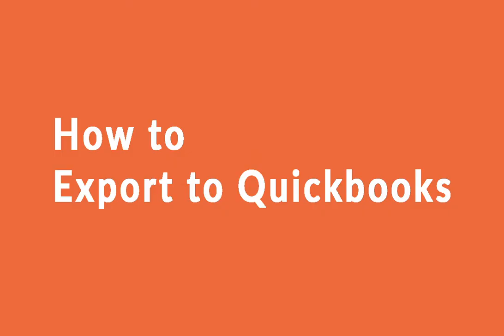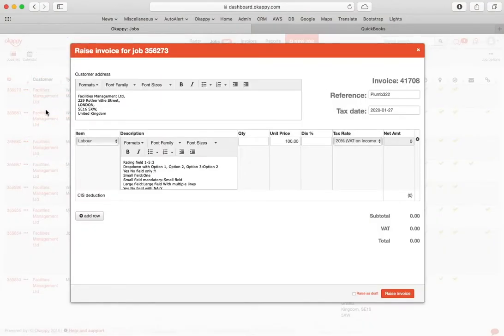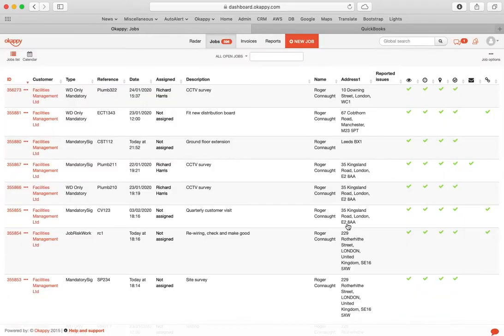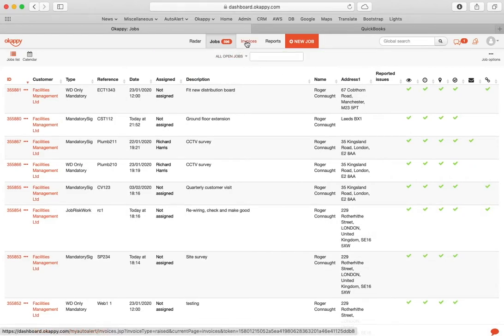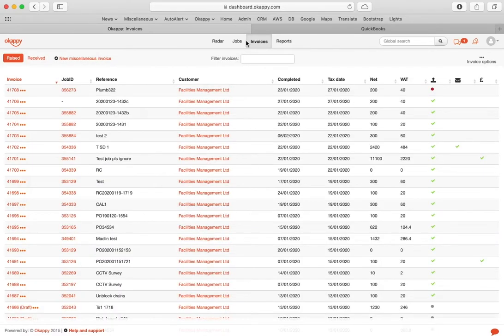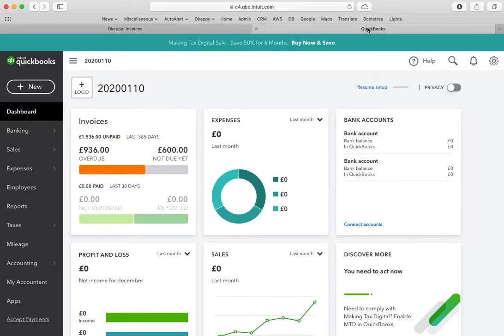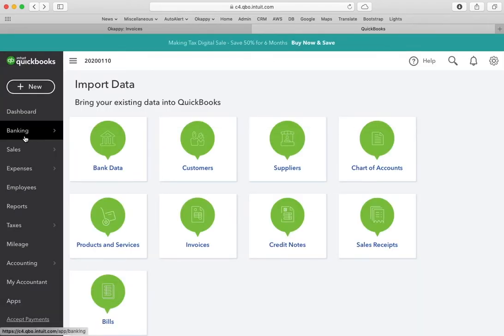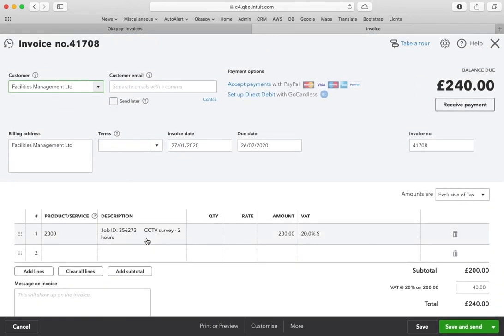Raise Your Invoices in Okappy's Portal+ B2B Workforce Management Platform And Export to QuickBooks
Okappy's Portal+ is a B2B workforce management platform which connects you to your customers, employees and subcontractors. Think facebook or LinkedIn when it comes to connecting and communicating with your contacts, think Uber or deliveroo when you allocate a job (the equivalent of placing an order) and think of your workforce management software when it comes to viewing and updating the status of your work.

The beauty of Okappy is that you manage every job, every step of the way whether the work is done by your employees or subcontractors. You have complete control. Okappy's Portal+ brings you the best of three worlds all in one on your PC and/or on your smartphone. It is easy to use and it will save your workforce hundreds of hours a month.

You can create and receive jobs, allocate them to your employees and contractors and view the jobs’ status in real time. Once the job is complete, you can raise your invoice at the click of a button. No more unnecessary phone calls to employees or engineers, no more duplication and no more late, missed or disputed invoices.

With Okappy's Portal+ Workforce Management Platform, you can easily export your invoices to external accounting packages such as Sage Line 50, Xero, Kashflow, Clearbooks and QuickBooks.

Check out our step-by-step guide to raising invoices once your jobs are complete and then exporting your invoices into QuickBooks.

1) Check your account settings within Okappy

- Ensure you have QuickBooks configured by going to the Invoices screen, click Invoice options and then Account settings.

- Click the QuickBooks icon.

- Add items which can be selected when raising your invoices and then click
Update defaults.

This will ensure the export file is in the correct for QuickBooks Accounts

2) Raise your invoice(s)

You can raise invoices for any jobs done for a customer.

To raise an invoice, click the three dots icon (  ) next to the relevant job id and click Raise invoice.

Information will automatically get picked up from your job (depending on your job template settings) although it can be changed if required.

- Ensure the relevant fields are complete
- Choose whether to raise the invoice as draft or not
- Click Raise invoice.

The invoice will be created and can be viewed in your invoices screen.

If the invoice has been submitted (not draft) it will be also available in your connections invoice received screen.

3) Export your invoice(s) to QuickBooks

To export your invoices to QuickBooks,

- go to the Invoices screen in Okappy,
- click Invoice options,
- click Export to Quickbooks

This will create your invoices file which will be saved down to your default
downloads folder on your computer.

At this stage, you can open the file if you want to make any changes or leave the export file as is.

Note: If you do not have any invoices to export, the option to export invoices will not be available in the pop up box.

4) Import your invoices(s) into Quickbooks

To import your invoices into Quickbooks, follow these steps from within QuickBooks

- Click the Options icon, and select Import data.

- Select the data type you are importing. In this case we want to import invoices.

- Browse to the file you downloaded previously and click the checkboxes for Add new contacts / products (if required).

- Click Next.

- Map the tax type column in the Okappy download to the relevant tax type in QuickBooks.

- Click Next.

A confirmation screen will be shown summarising what is going to be created in QuickBooks.

- Map the columns in Okappy to the relevant fields in QuickBooks.

- Click Start import.

As long as there are no issues within QuickBooks, then the QuickBooks success screen should be shown.

You can then view your invoices from within QuickBooks by clicking Sales and then Invoices.